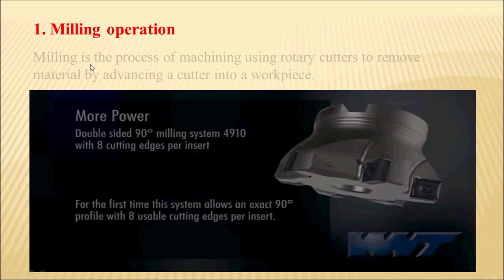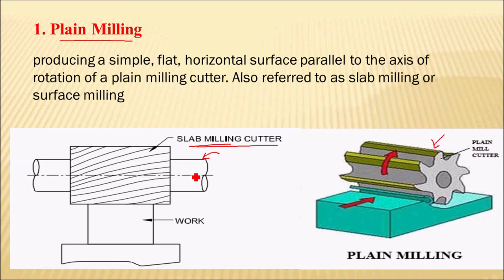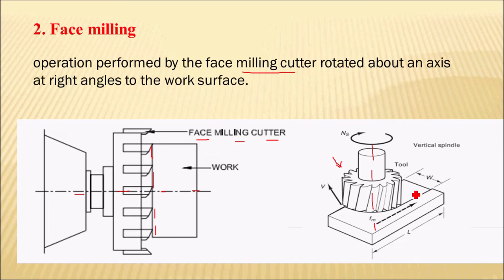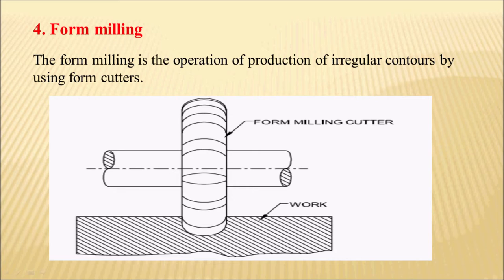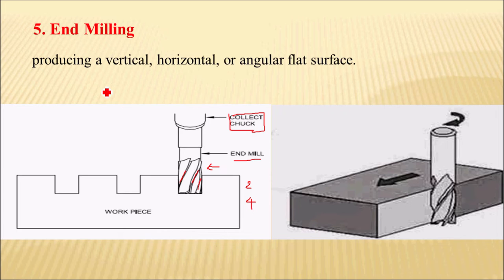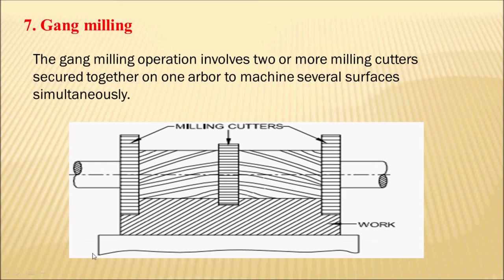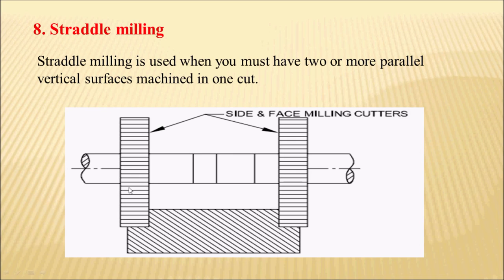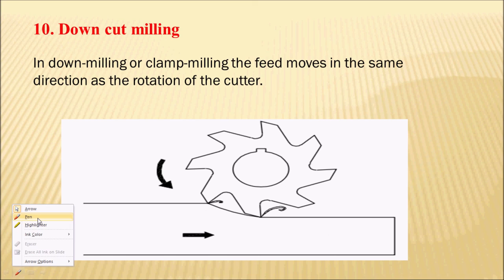Types of Milling machine operations